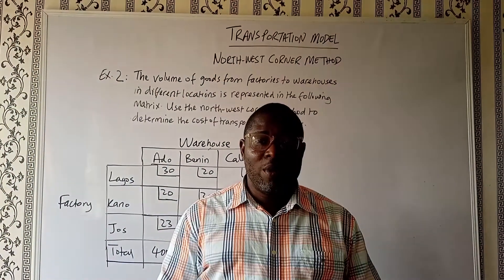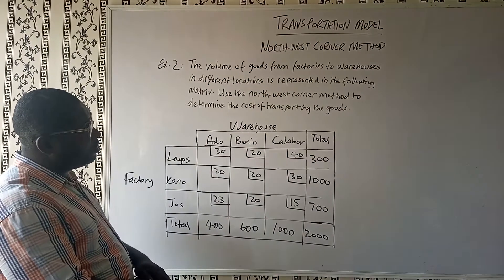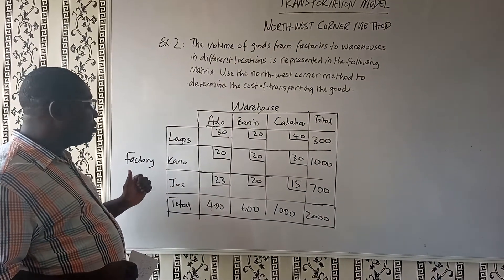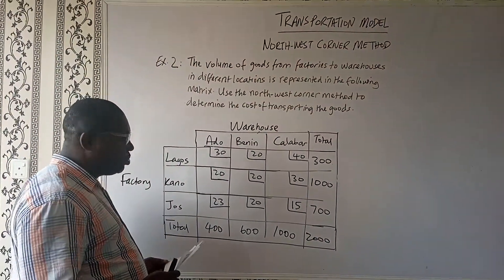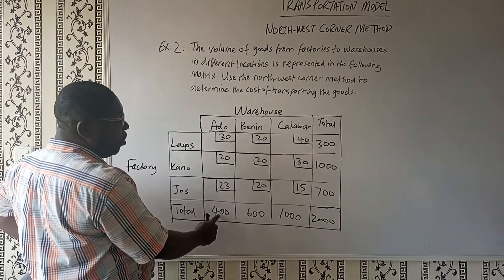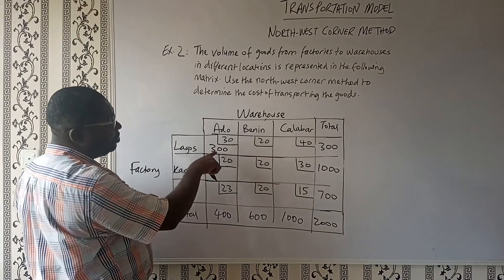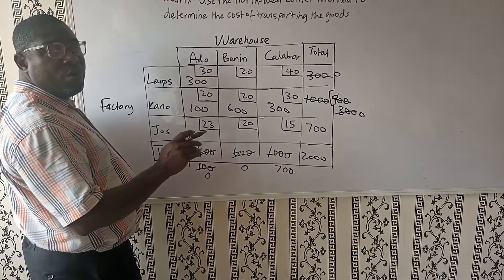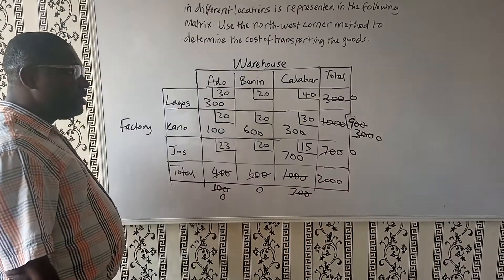Transportation Model (North West Corner, Ex 2)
North West Corner, Ex  2